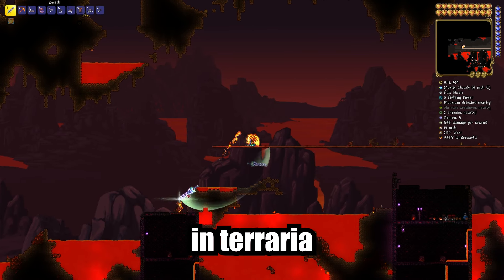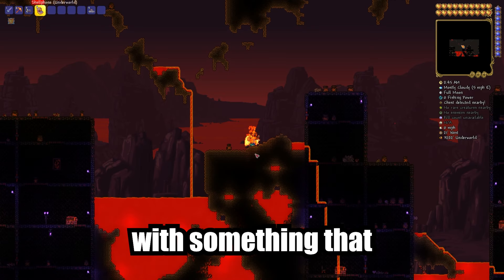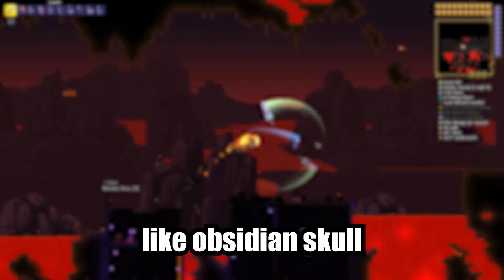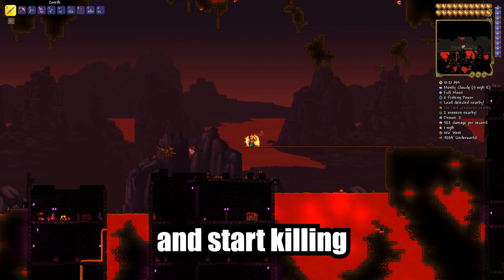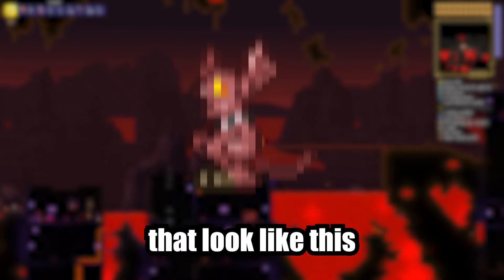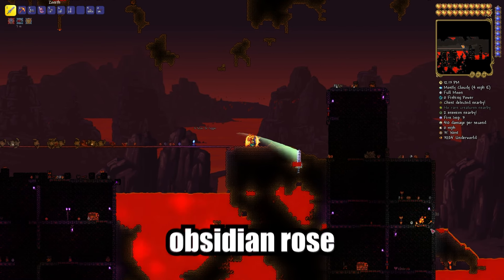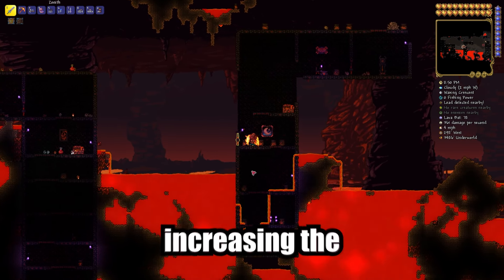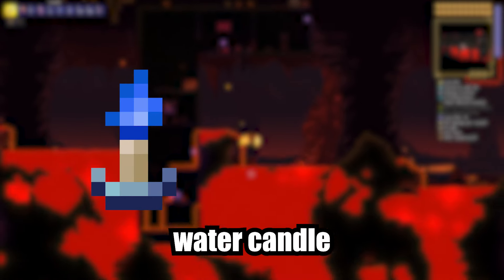Terraria How To Get Obsidian Rose | Terraria Obsidian Rose 1.4.4.9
I'll show you how to get Obsidian Rose in terraria 1.4.4.9. For that go to underworld with something that can protect you from burning, like obsidian skull or lava charm, and start killing mobs that’s called fire imp that look like that he has 2% chance of dropping obsidian rose, this process can be long so i recommend increasing the spawning rate with water candle and battle potion. I hope this video was helpful, goodbye!